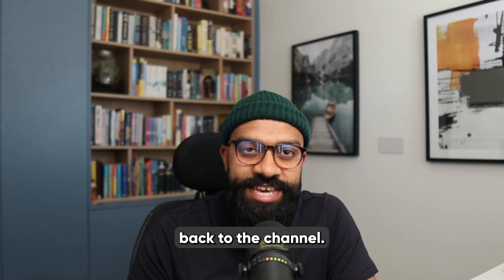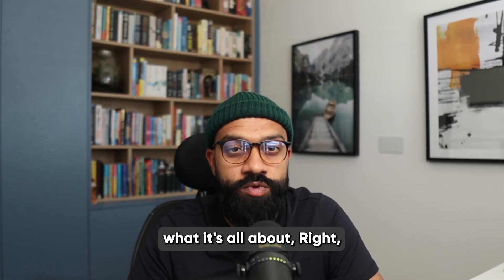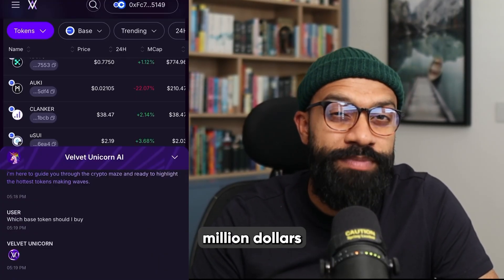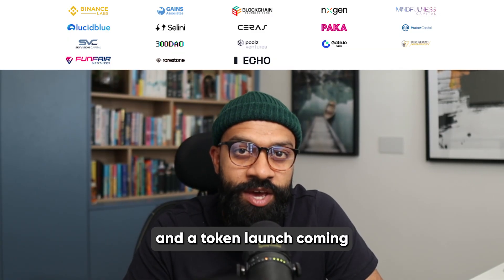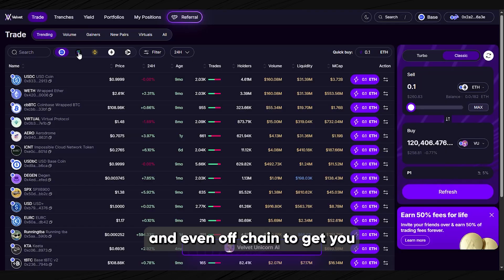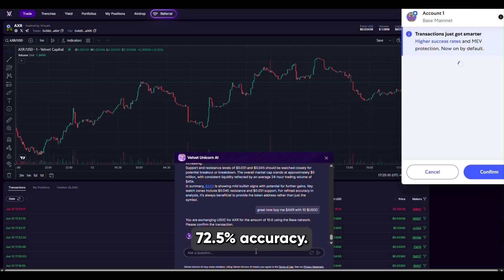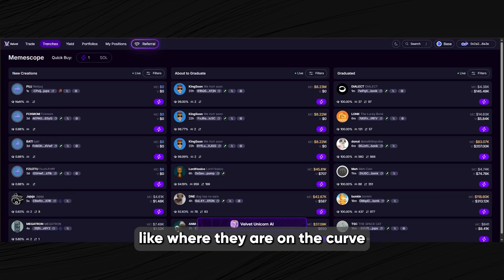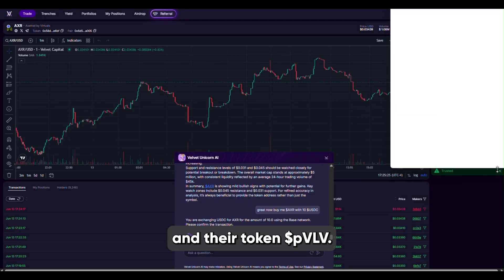How to Find Coins Before They Pump Using Velvet Capital | Meme Coins, Dexscreener & AI Tools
How to Find Coins Before They Pump Using Velvet Capital

Tired of missing the next big pump? 💸 In this video, I show you how Velvet Capital is quietly changing the game — using AI to help you find coins before they pump, before they launch, and even before they list on CoinMarketCap or Binance. It’s all live and working right now.

⏱ Timestamps:
00:00 - Intro & why this video matters
00:28 - How to find coins before launch using AI
01:30 - What Velvet Capital is and why it's useful
02:27 - How to find meme coins before they pump
03:00 - Best tools for spotting tokens before listing
04:12 - How to find coins before they explode
04:50 - Dexscreener alternatives for spotting coins early
05:30 - Should you ape in? My take
06:00 - Like, subscribe, and what's coming next

🎯 We cover:

How to find coins before they pump
How to find coins before launch
How to find coins before listing on CoinMarketCap
How to find coins before listing on Binance
How to find coins before they explode
How to find meme coins before they pump using MemeScope
How to use Velvet Capital's trade terminal to find best coin for spot trading
How to find best coins on Dexscreener alternatives like Velvet’s virtual screener
How to use AI to find the best coin in crypto
How to find best coin for futures trading (with AI risk management tools)

Whether you're a meme coin chaser or just want a smarter way to trade, Velvet Capital gives you a peek at how AI might be shaping the future of DeFi.